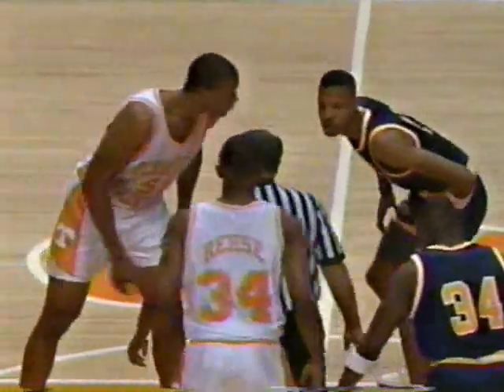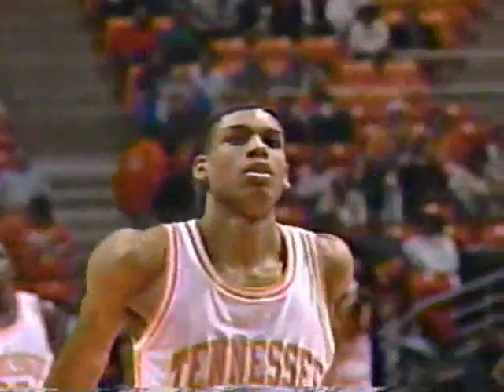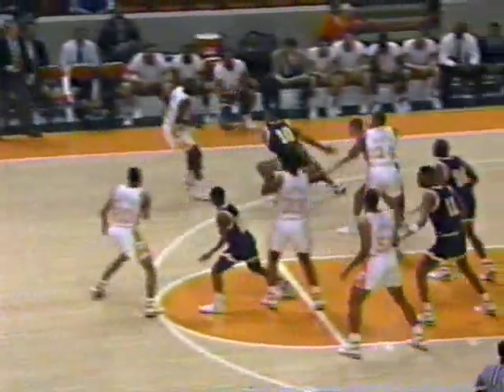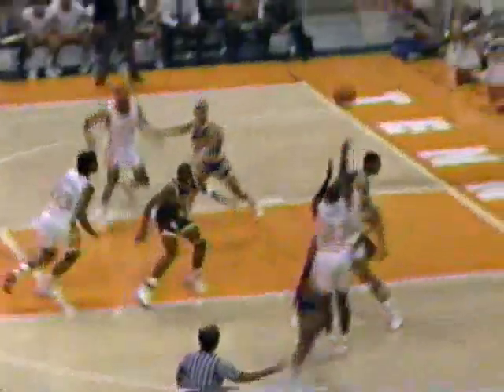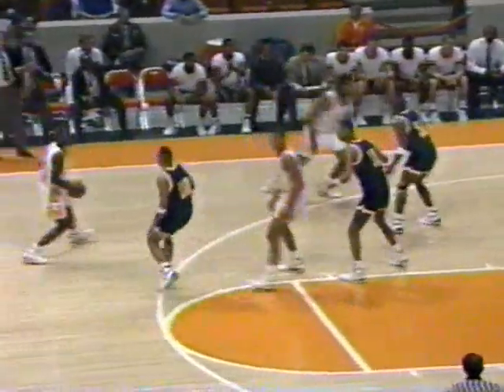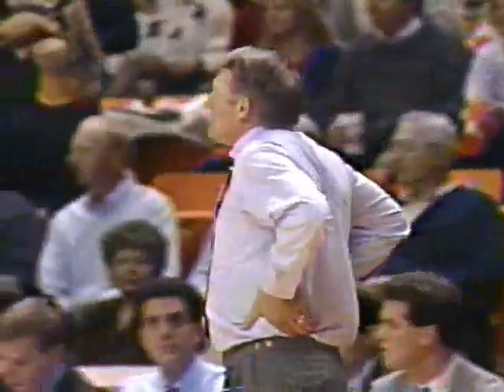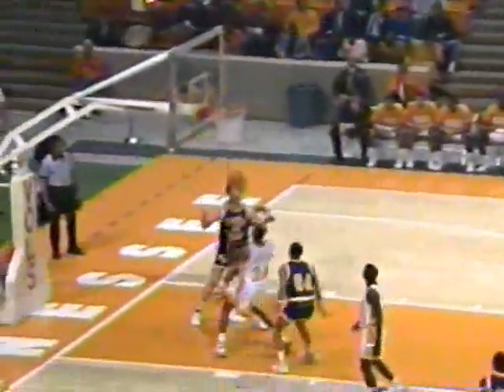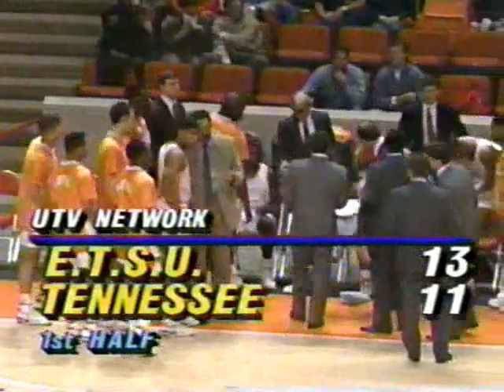ETSU vs UT - 1989 - Pt 1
College basketball game between East Tennessee State and University of Tennessee played at Thompson Boling Arena in Knoxville, Tennessee during the 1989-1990 season.